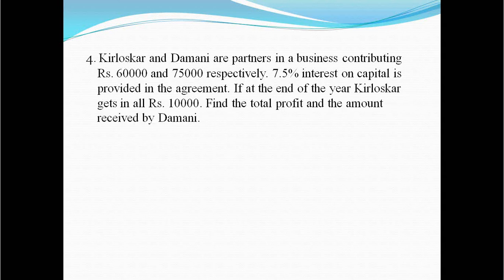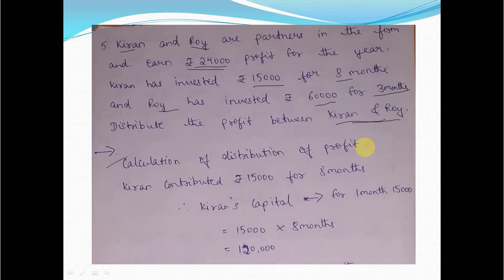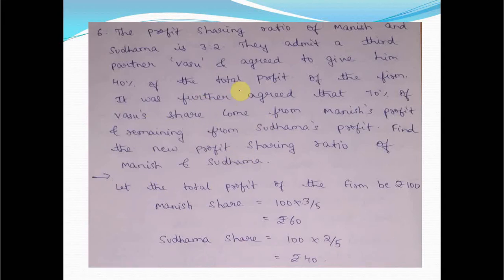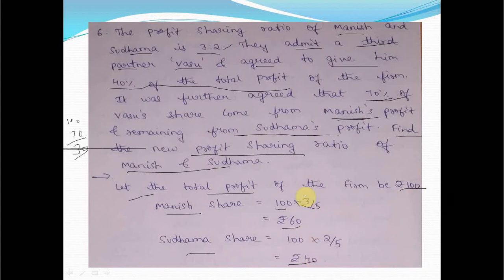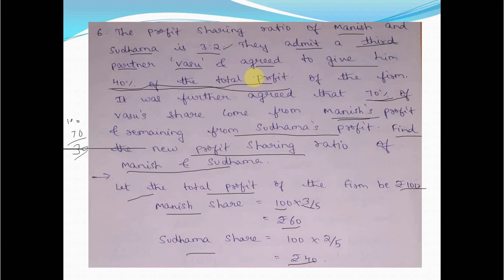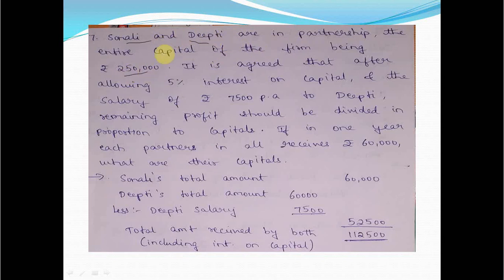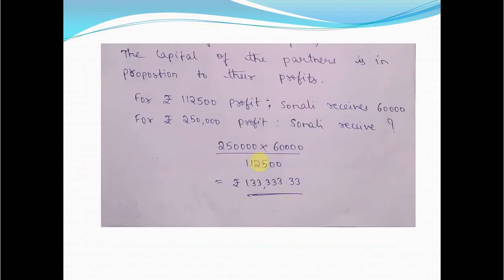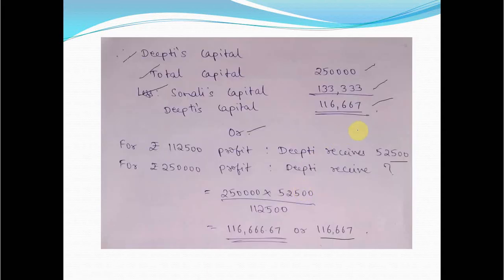Commercial Arithmetic - II (Part-2)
Problems on Partnership Account